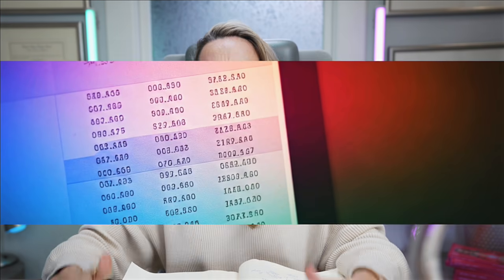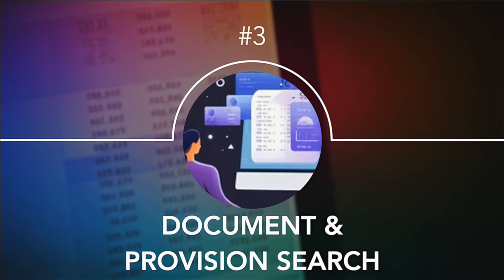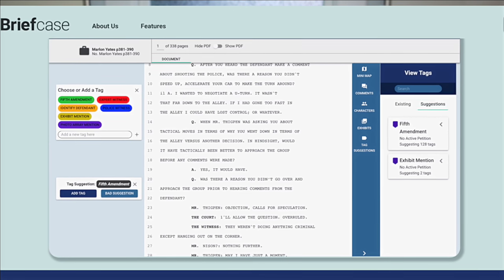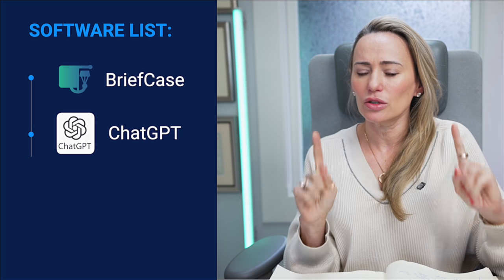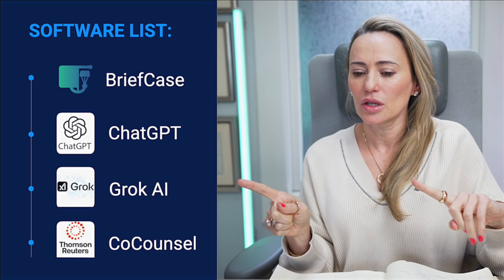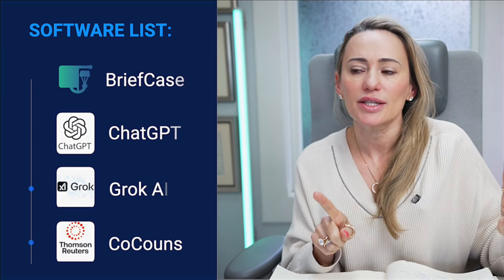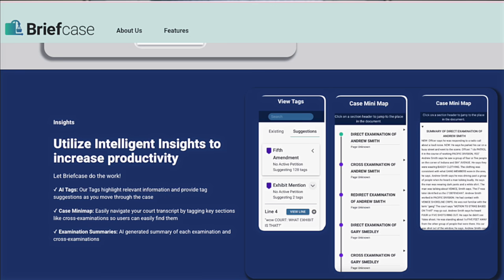AI IN FAMILY LAW: SAVING HOURS AND YOUR DOLLARS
AI in California family law — Diana Romanov on saving hours and dollars with smarter tools.

How does a divorce attorney actually use AI? San Francisco Certified Family Law Specialist Diana Romanov shows real workflows: sorting huge document dumps, asking for withdrawal lists above a dollar threshold, reading barely-legible scans, drafting from gathered facts, catching hallucinations in case law, and building exhibit lists in seconds — while keeping a human lawyer in the loop.

00:00 – INTRO: How I use AI as a divorce attorney
00:39 – Sorting huge file dumps (saving hours)
01:15 – Date-stamped document pulls
01:51 – “List withdrawals over $500”
02:19 – Reading hard-to-read scans
02:48 – Book CTA / education tools
03:17 – Drafting after facts are gathered
03:55 – Hallucination risk (ChatGPT vs. careful use)
04:25 – Checking California appellate cites
04:59 – Time & money saved
05:34 – Finding needles in big folders
06:13 – Exhibit lists in seconds

Divorce Like a Boss
Good Together: 64 Questions to Ask Before Getting Married From a Divorce Attorney